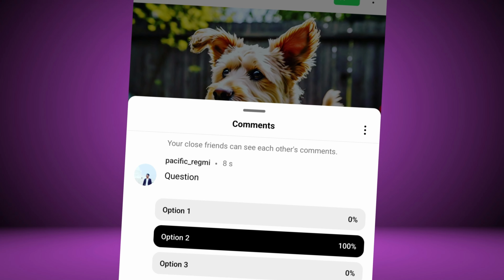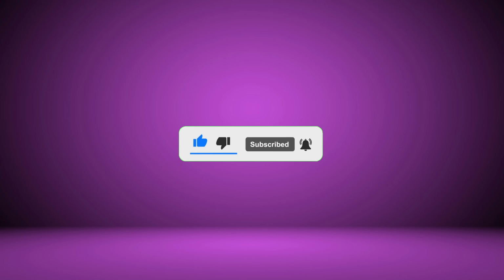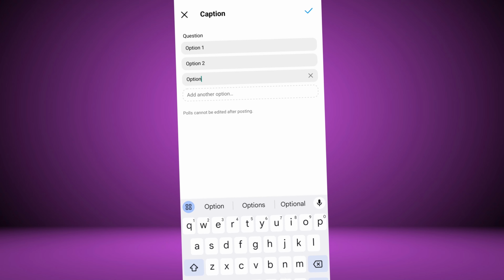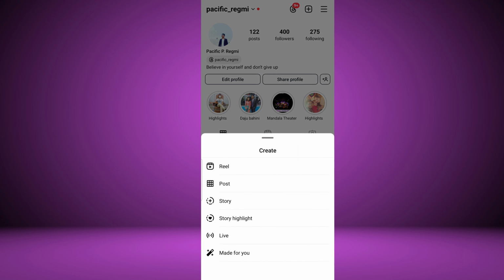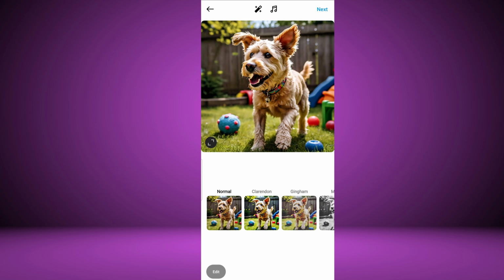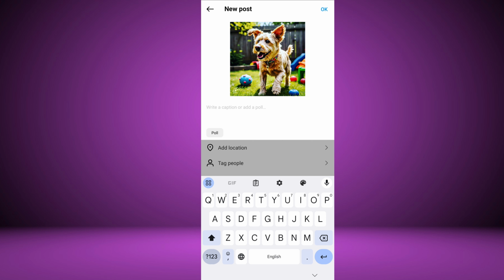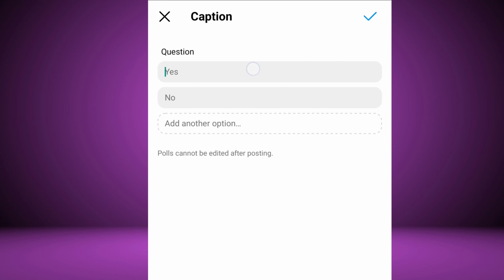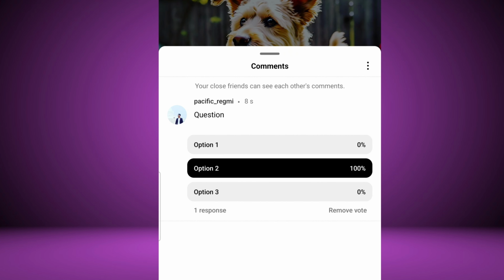How To Make A Poll On Instagram Post | Create Poll Votes In Instagram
Do you want to make a poll on Instagram post? You can create a poll in an Instagram post with just a few simple steps.

In this short video tutorial, I will show you how to make a poll on an Instagram post. Just watch this video till the end.

Creating a poll in an Instagram post allows you to engage with your audience in a dynamic way.

You can ask a question in your regular post and provide multiple options for your followers to choose from. Followers can then vote on the options provided directly within the Instagram app.

🔶STEPS🔶
To add a poll in an Instagram post,
1. First, open the Instagram app on your mobile device.
2. Tap on your profile picture.
3. Tap the "+" icon at the bottom of the profile screen.
4. Select Post from the pop-up menu.
5. Now, choose the photo that you want to post on Instagram.
6. If you want, you can apply filters and add music to your photo and tap on "Next."
7. Below the photo, you'll see a text box where you can add a caption or a poll. Tap on this text box.
8. If the poll option is available for you, you'll see it when you tap on the text box.
9. Tap on the "Poll" button to create a poll.
10. Add your poll question in the question field and add up to four options for respondents to choose from.
11. Tap on the checkmark icon or "Done" button.
12. After creating your poll, tap on the "Share" button.

Your followers and friends will be able to see the poll at the bottom of the image in your post. They can then vote on the options provided.

Please note that if the poll feature is not available for your account, you may need to update your Instagram app to the latest version or wait for the feature to be rolled out to your region.

- - - - - - - Similar videos:- - - - - - - - -

This Video Includes:
○how to add poll in Instagram post
○how to create poll in Instagram
○write a caption or add a poll on Instagram
○what is poll in Instagram
○poll votes Instagram
○how to put poll in Instagram